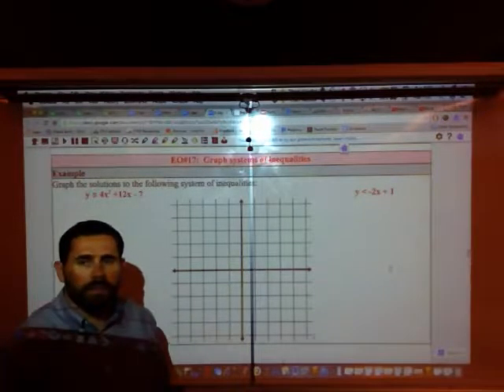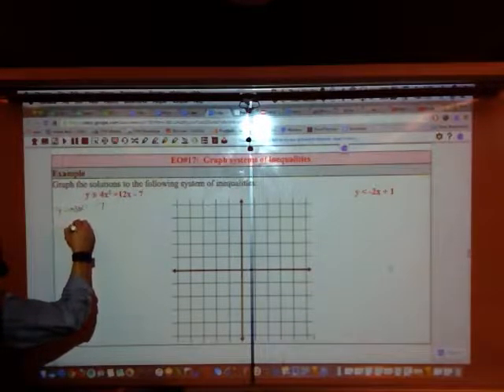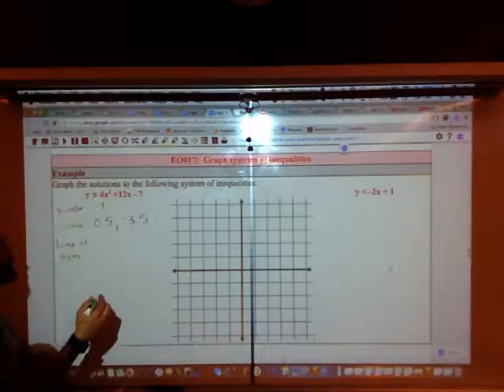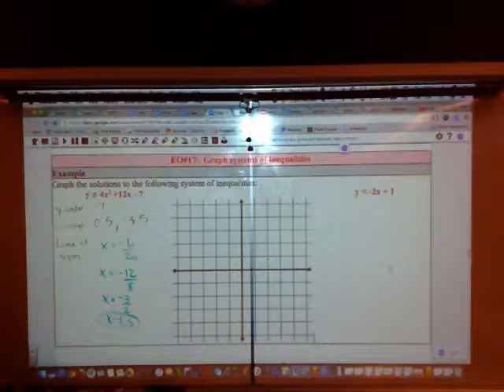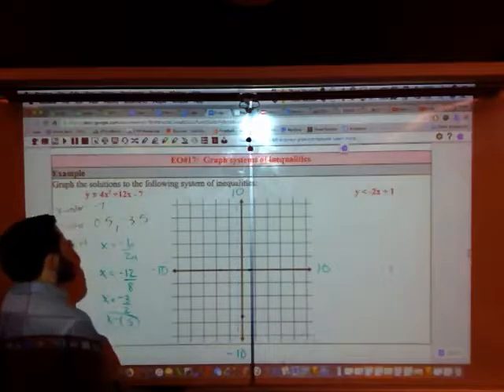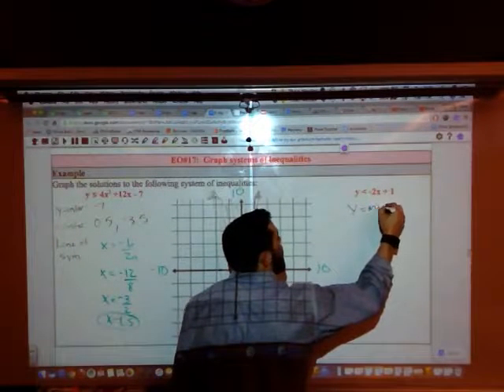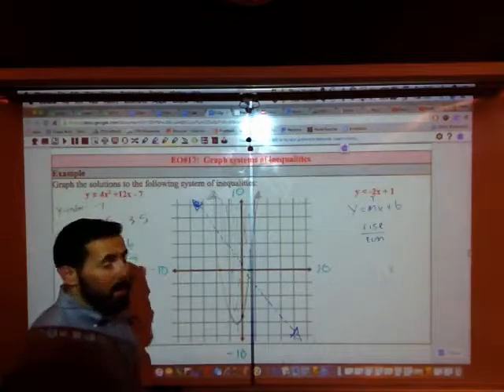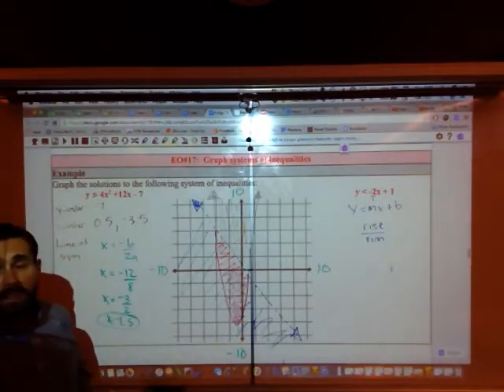Mr. Hausler: Algebra Ch 9 - EO#17 Graphing System of Inequalities